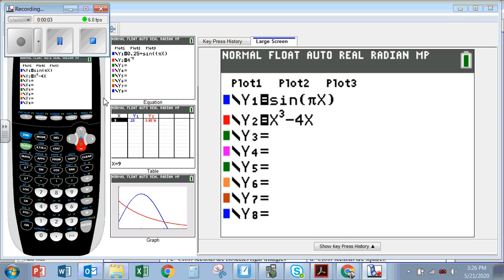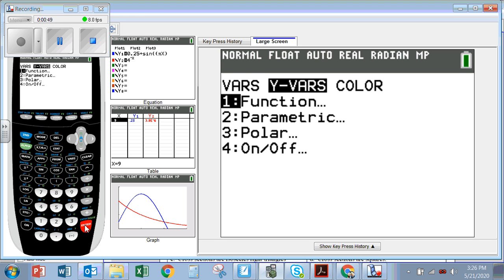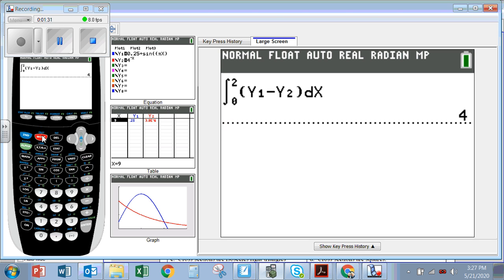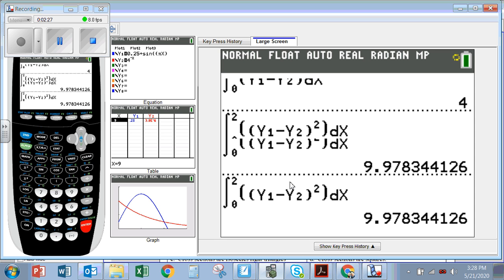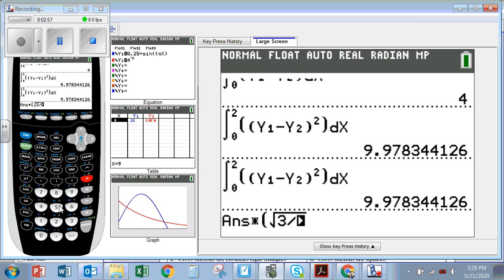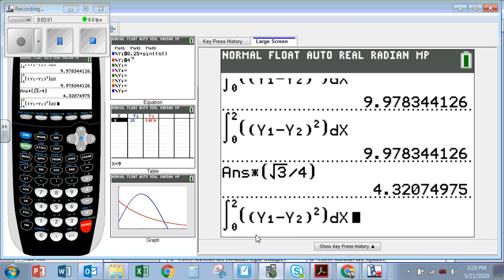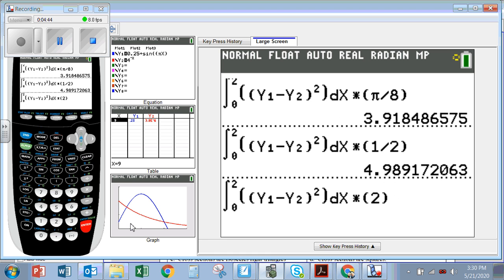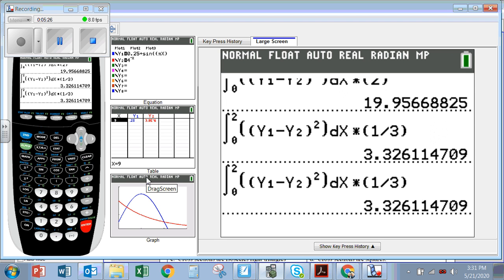Unit 7 Day 64 Part 3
Volumes of Solids with Known Cross Sections
Verify Solutions with Graphing Calculator - Graph Calc - Whole Video